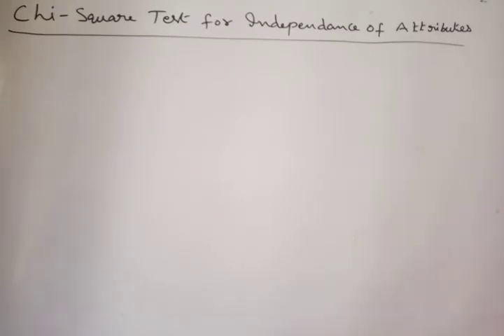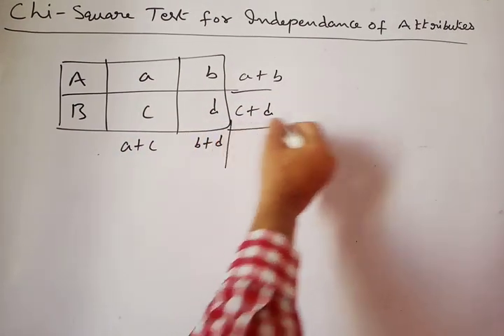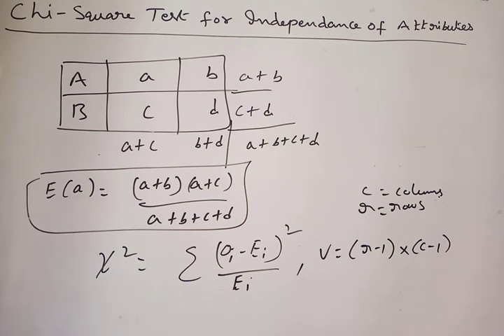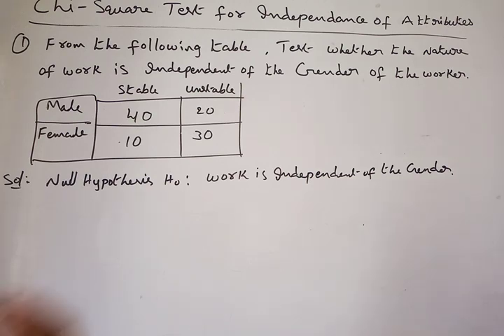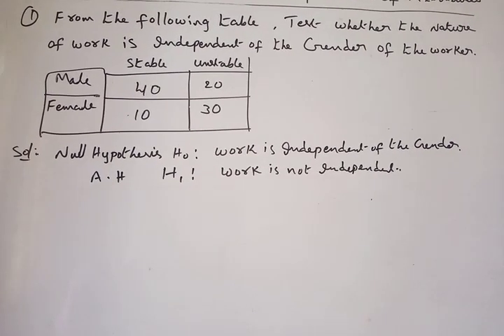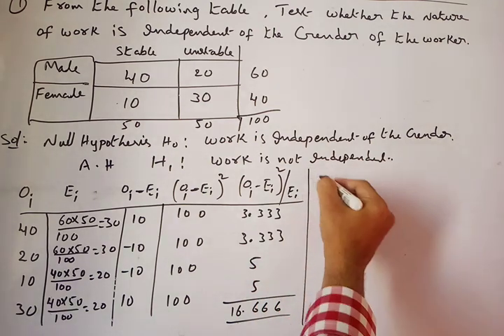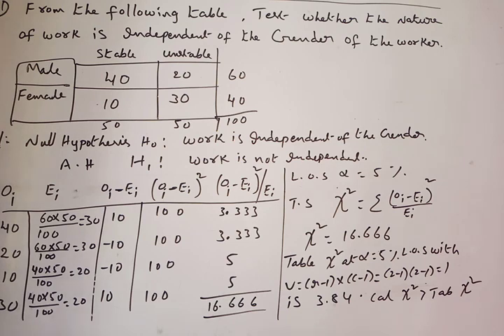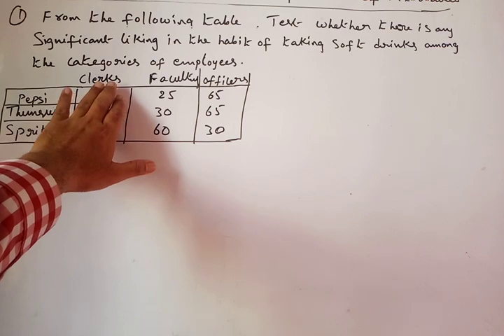Test of Significance - Small Samples | Probability and Statistics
Part-III

Unit - Test of Significance

Topic - Chi - Square test for independence of Attributes.